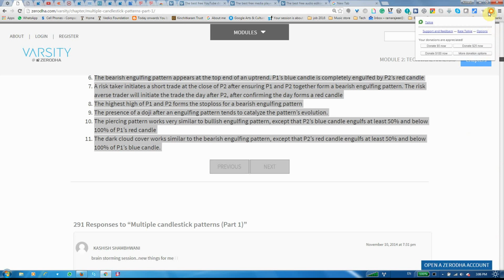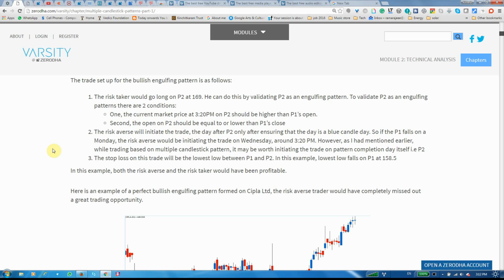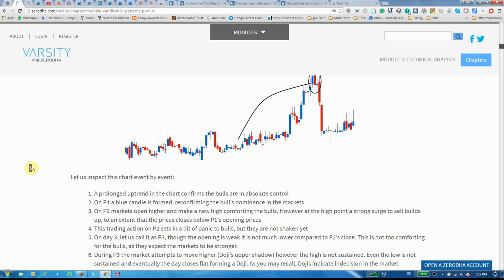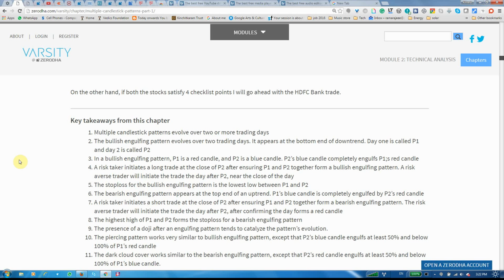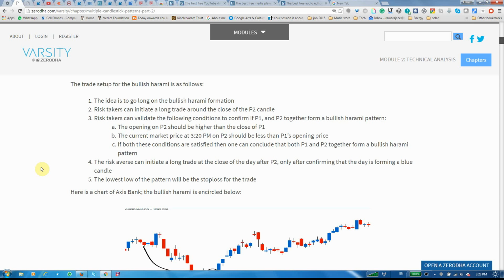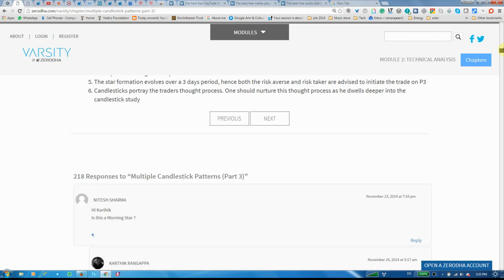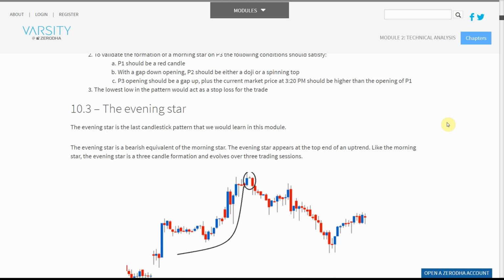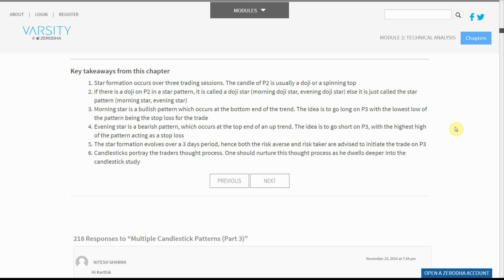Module 02_Technical Analysis_Multi Candle Stick Patterns Ch 08 to 10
CHAPTER 8: Multiple candlestick patterns (Part 1)
CHAPTER 9: Multiple Candlestick Patterns (Part 2)
CHAPTER 10: Multiple Candlestick Patterns (Part 3)